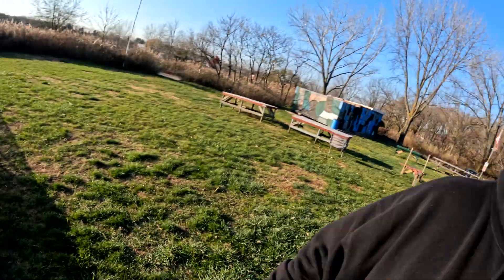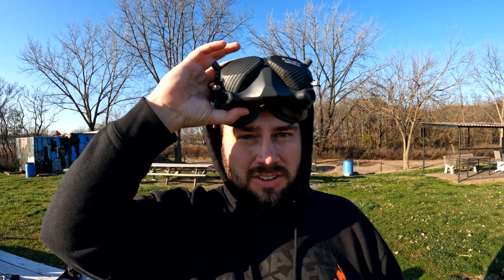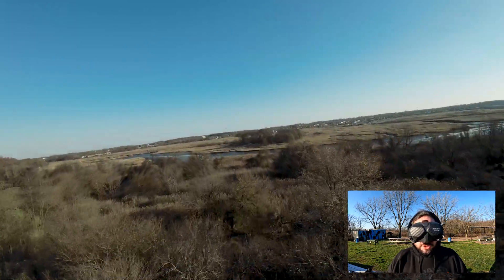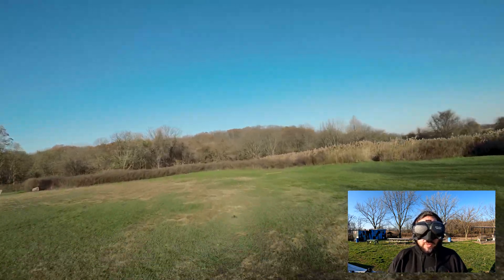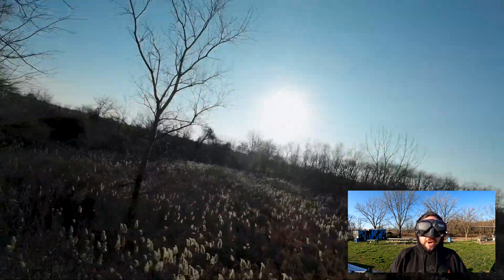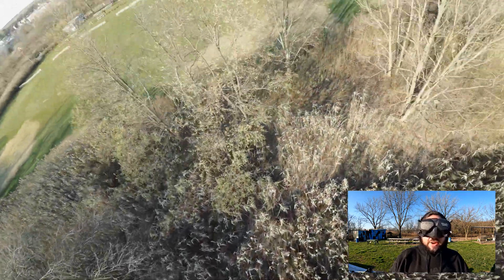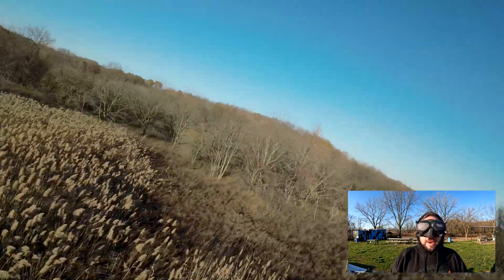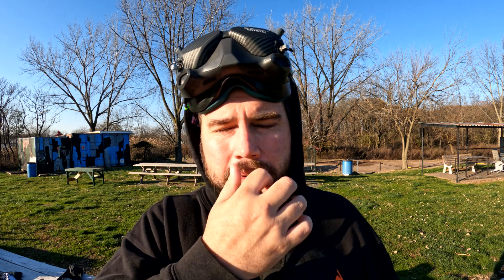DJI announces the O3 Air Unit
Now that the new air unit is announced, I wanted to talk about what I think of the new system and what my plans are when it comes to my fleet of drones currently on the DJI FPV system.

If you are interested in the new O3 Air Unit, you can pick one up

If you want more information about the new air unit, check out these videos:

FPV Drone kit used in this video:
Transmitter/Remote: DJI FPV Controller
Goggles: DJI FPV Goggles v2
Drone: Custom Built Rotor Riot Skyeliner (with a Caddx Nebula Pro
Action Cameras: GoPro Hero 10 Black